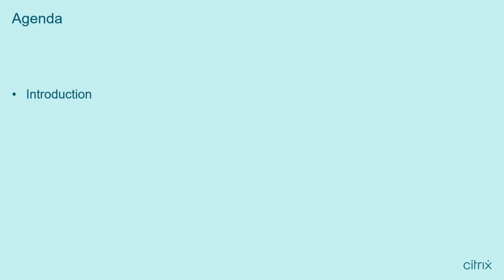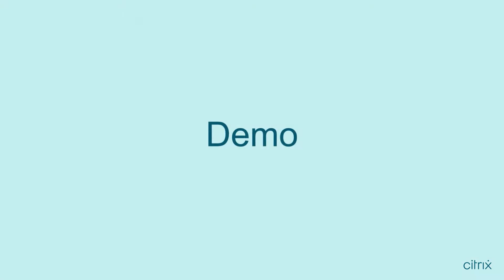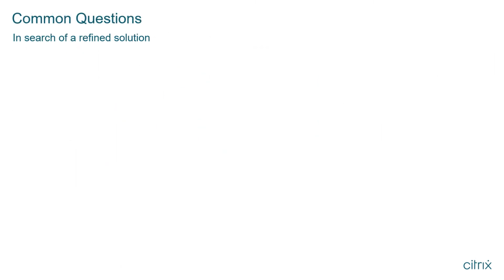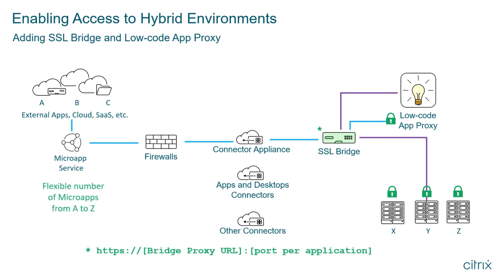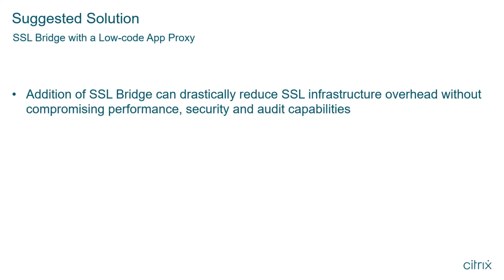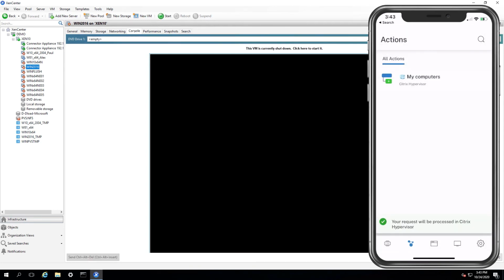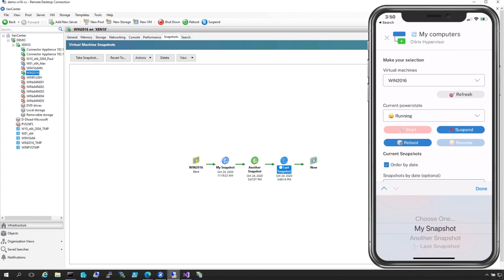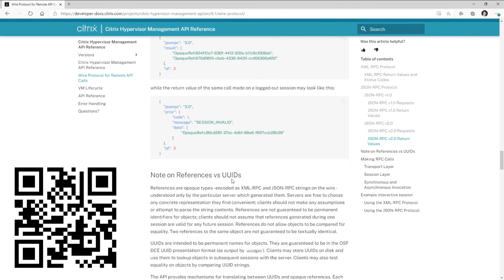Microapps within Hybrid Workspaces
Presented by Alex Danilychev (Citrix)

Q&A session Fri Nov 6, 9am Pacific time.

Learn how to leverage the SSL bridging, low-code app proxies, the Citrix Connector Ecosystem and microapps to build amazing user experiences. Focusing on a use case for hospital physicians, this session demonstrates how the traditional and time-consuming process of triaging IT issues via a help desk, IT and Engineering departments can be greatly improved by building the right tools. Alex presents an impressive demo of his microapp solution, and the architecture that drives it. Developers, IT admins and anyone with an interest in streamlining management of Virtual Apps and Desktops should make time in their schedule for this.